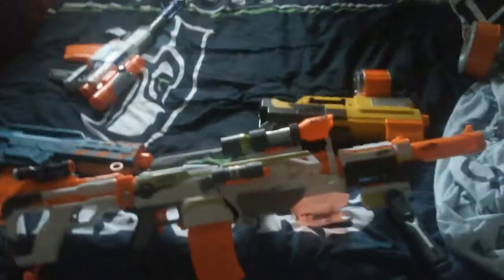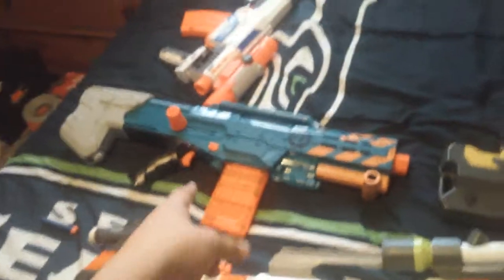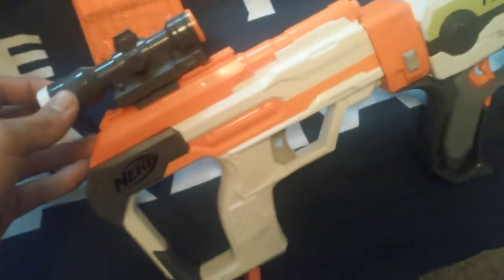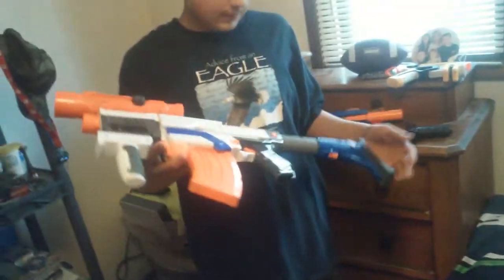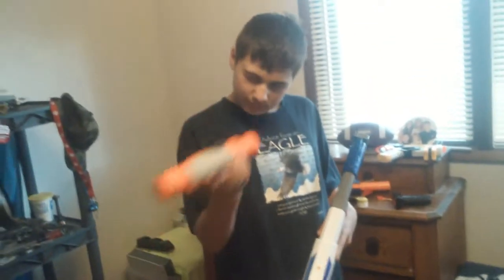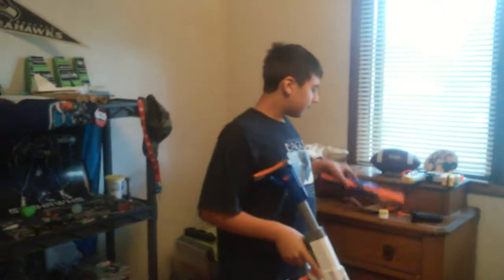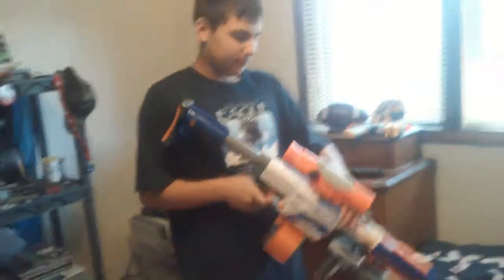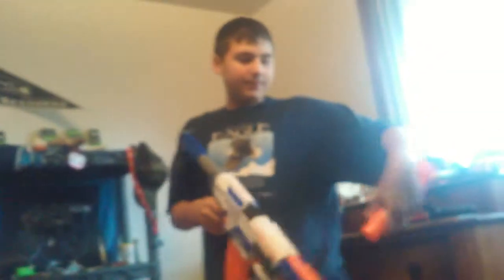NG4L with J-dog showing off Nerf Guns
Im here with J-dog showing our favorite Nerf loadouts.